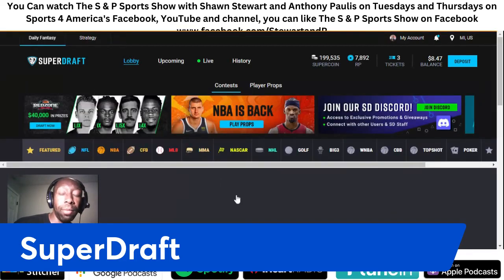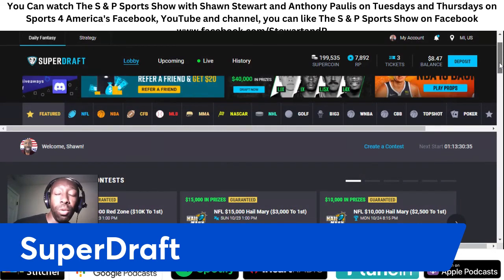What is the Difference Between SuperDraft Pro & SuperDraft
Founder & CEO of Sports 4 America Shawn Stewart explained the difference between SuperDraft Pro and SuperDraft